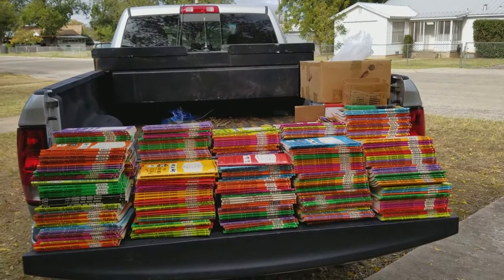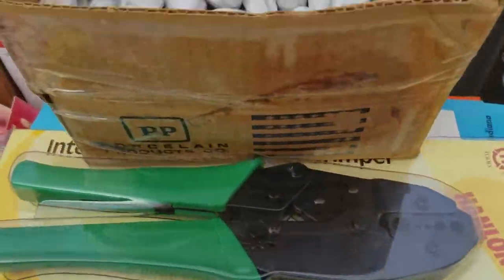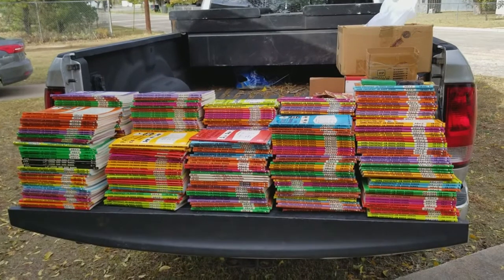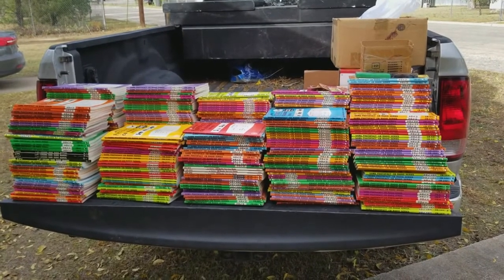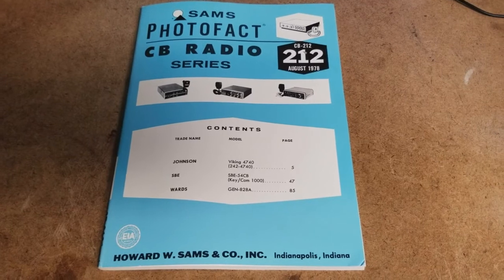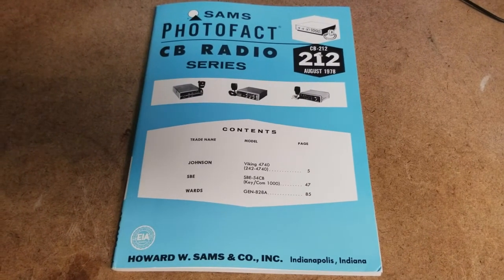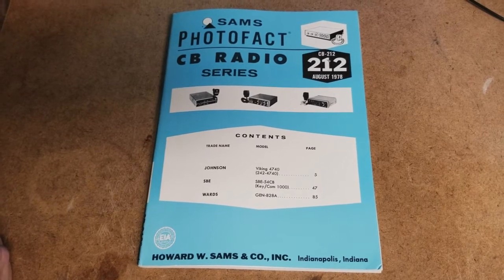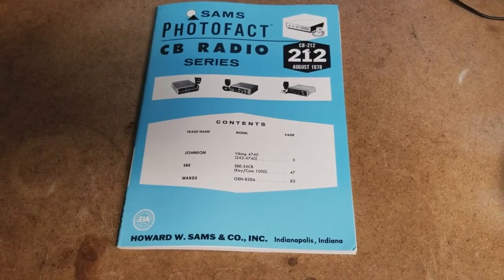Sams Photofact Bonanza - Garage Sales Pay Off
Recently, I have been working on a lot of CB radios. Mostly because they can be had for a couple of dollars each, they frequently need repair, and they are a very basic AM and/or SSB transceiver. Since they are so simple, it is easy to use them to learn electronics repair.

Last night, I heard that there was going to be a garage sale at the local electronics parts store, which had gone out of business in the spring. I went looking for some spare tips, for my Weller TC202, but I found much, much more. I purchased what might be a complete set, plus some duplicates, of the Sams Photofact CB Radio Series.

Now, I need to sort through them, sell the duplicates, and get to work on some of the radios that I have laying around.